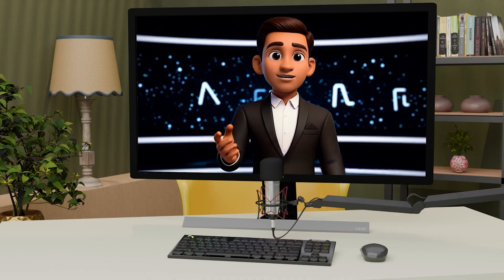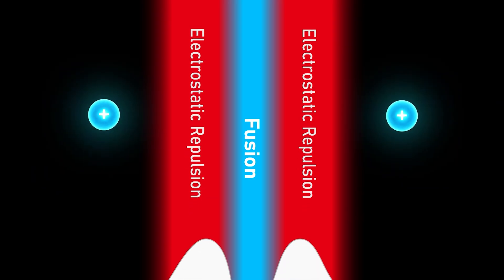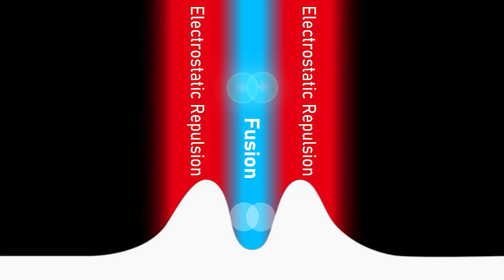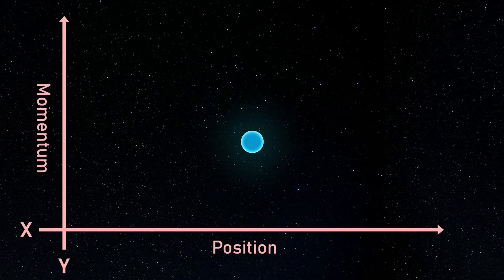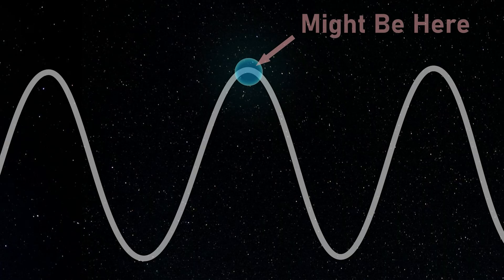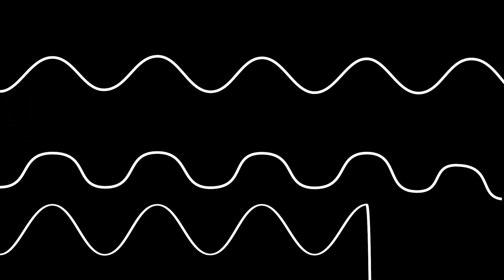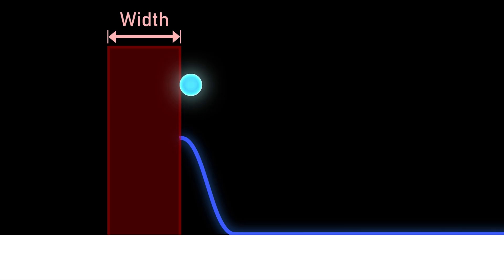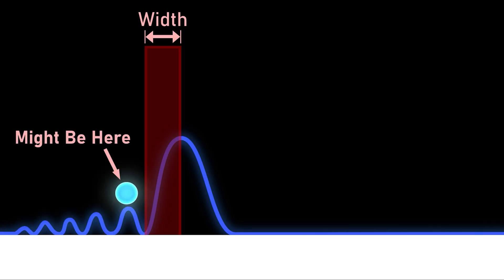Harshvardhan Bhinge, India, Physics, Quantum tunneling